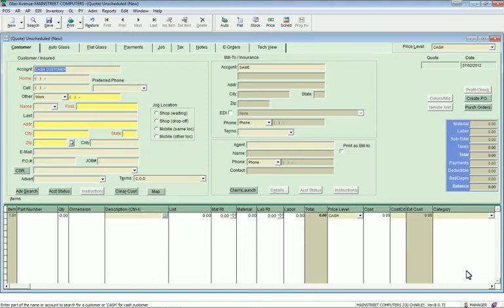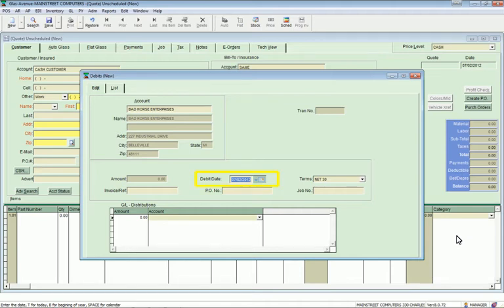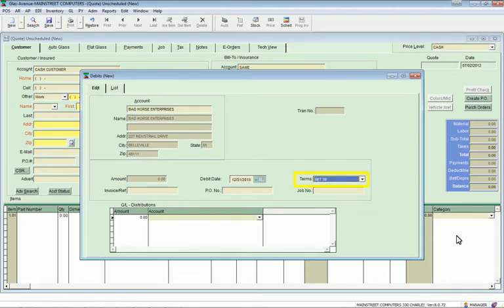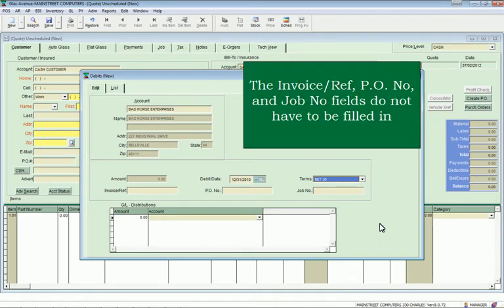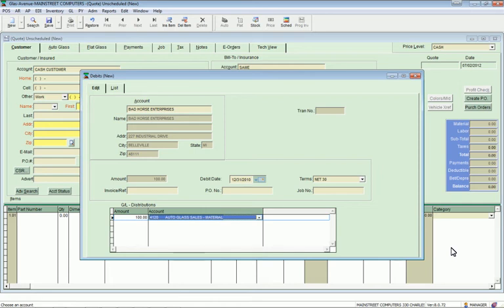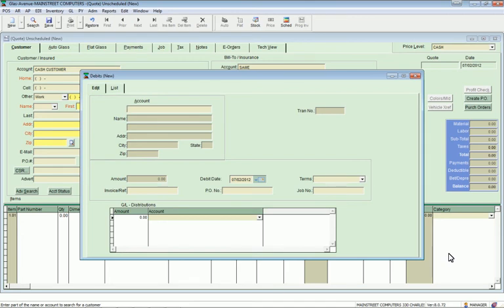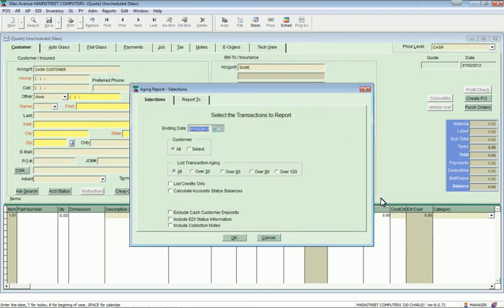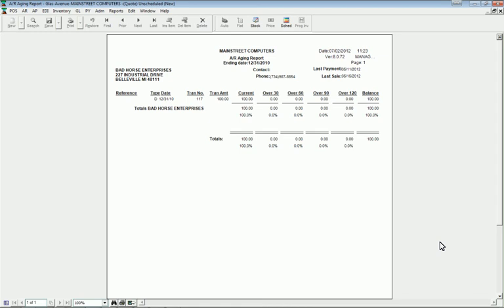Debits - New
This tutorial will show you how to create a new debit in Glas-Avenue Accounts Receivable.